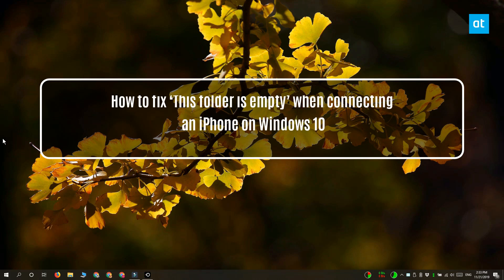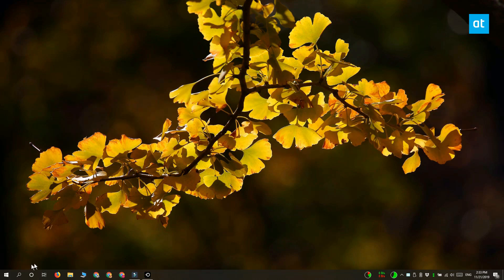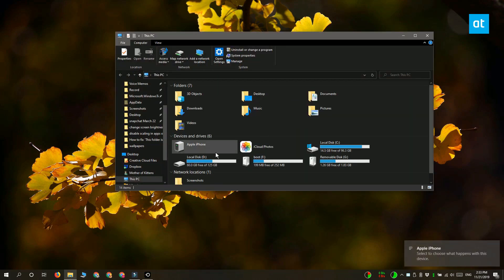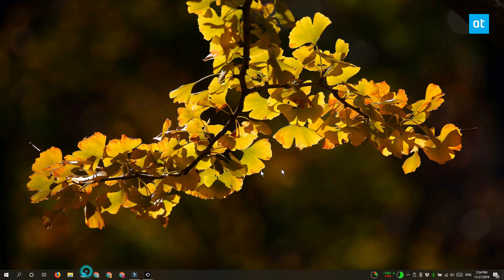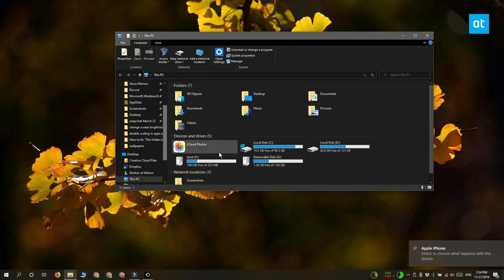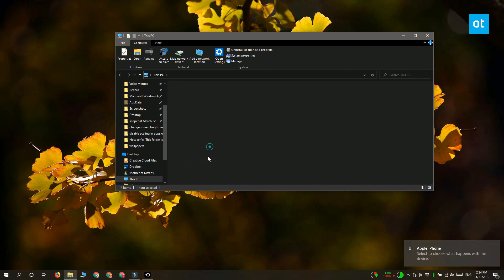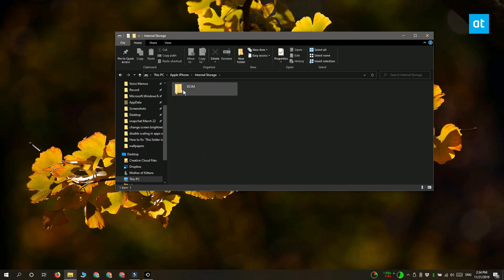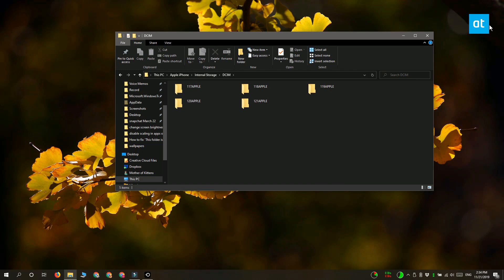How to fix ‘This folder is empty’ when connecting an iPhone on Windows 10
An iPhone doesn’t connect to a Windows 10 PC the same way it does to a Mac. That said, it is still pretty simple to connect your iPhone to a Windows 10 PC and access videos and photos from the camera roll. The iPhone shows up as a simple media device.